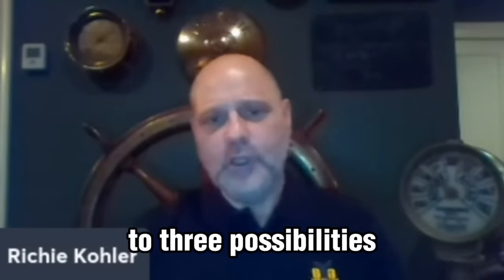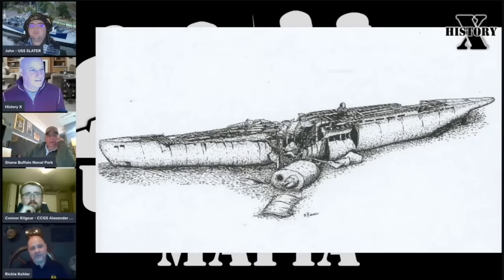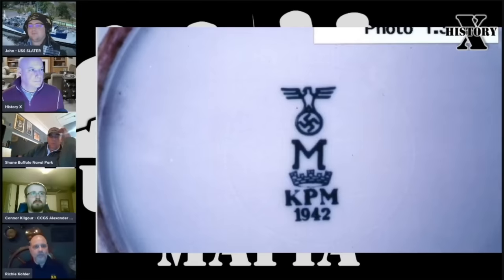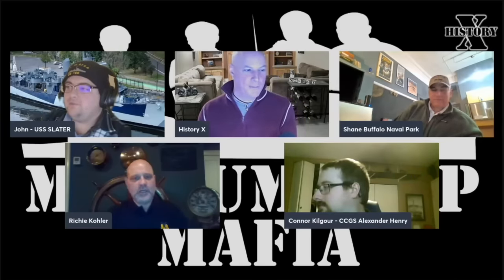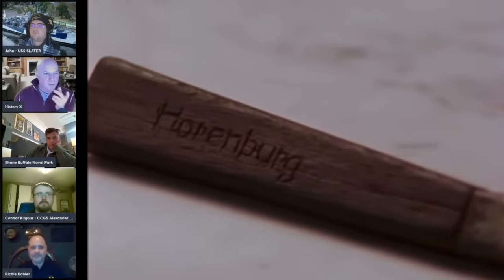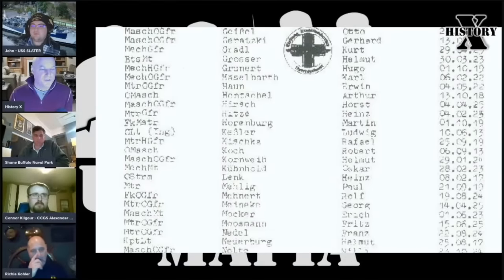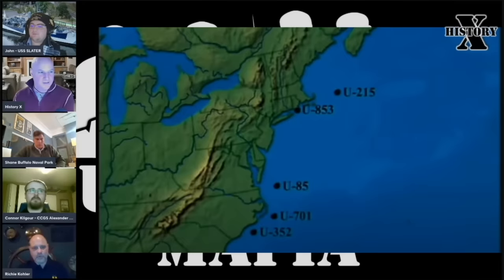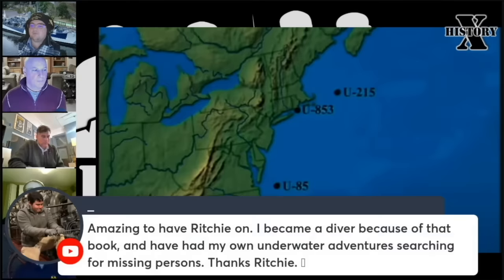Disappointment: What We Found Inside WW2 German Sub U-869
Part 2 of the search for the lost German submarine U-869.

Deep Sea Detective Richie Kohler reveals the challenges of diving on a shipwreck nearly 250 feet underwater, searching for clues to determine which sub it was, and more importantly...   if it was a German U-boat, what it was doing there!

The full-length 1-hour-and-40-minute version of the video podcast is available for viewing here on History X. However many asked for it divided into shorter segments, so here is Part 2 with additional footage included.

For other episodes of "Hitler's Lost Sub"...

Join us as we delve into the mystery surrounding this sunken submarine that went unnoticed for decades.

Chapters:
0:00 Intro
2:02 What is that feature sticking up from the sub's hull?
4:05 The word got out
6:08 How to research a submarine wreck
8:14 Finding the Horenburg knife
11:06 Asking the Germans for help
13:00 Which German Subs had the gold?

"Shadow Divers" by Robert Kurson...

Video credit for footage from the Nova documentary "Hitler's Lost Sub"...